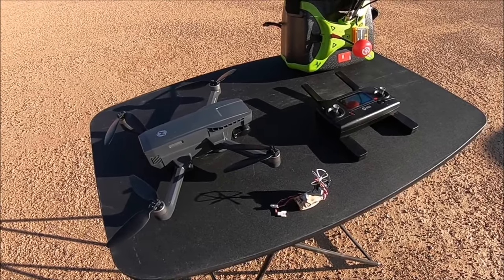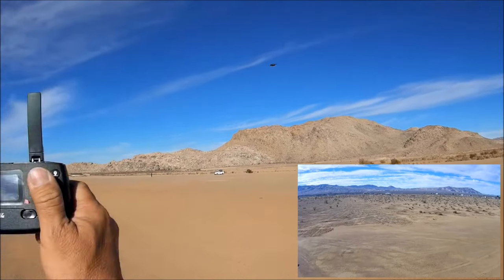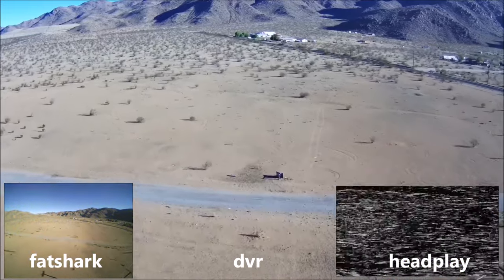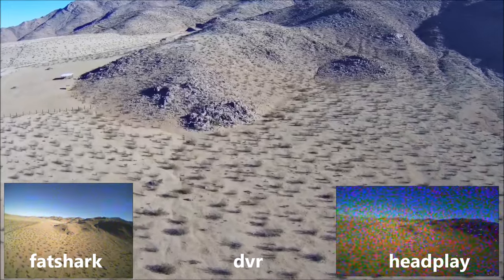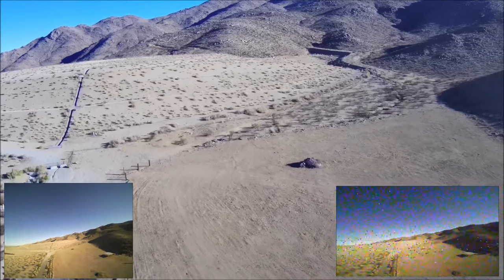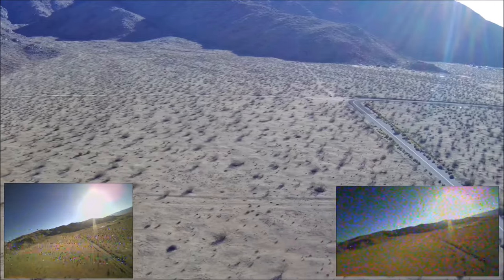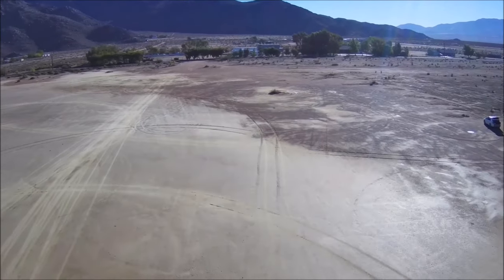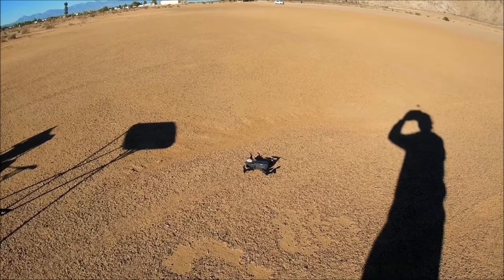Distance Test HS720G How far can it GO?? 999meters or MORE??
It supposed to have 999 meter distance but the app has an infinity symbol for the max distance so we are going to test it out.

wire cutters

Land of Fire  Free Background Music